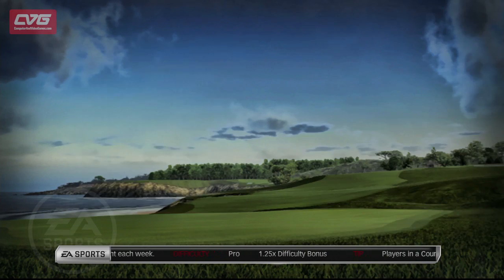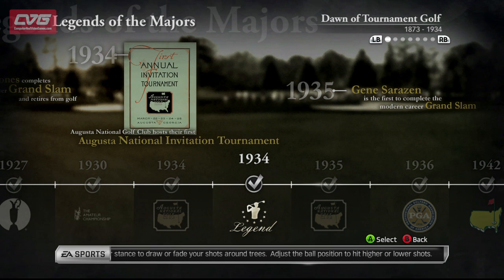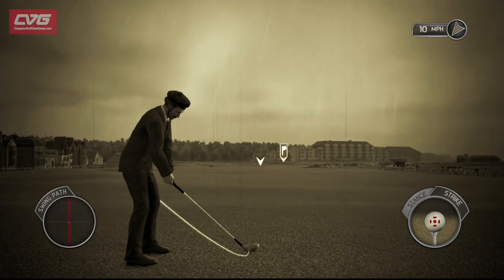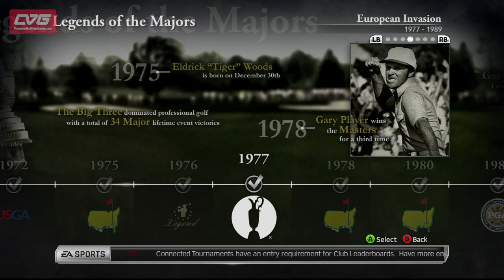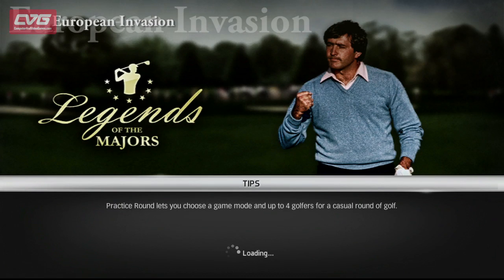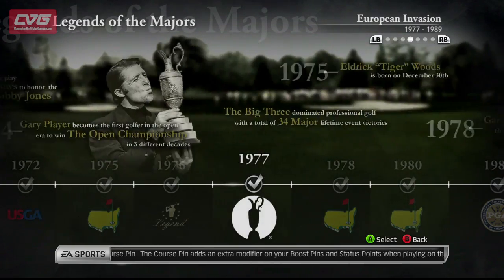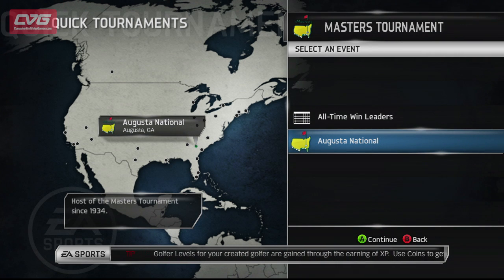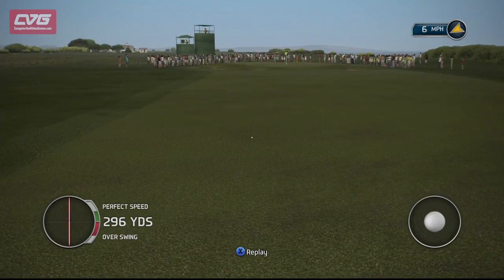Tiger Woods PGA Tour 2014 - ALL the new features explained!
Tiger Woods PGA Tour 2014 - ALL the new features explained! We sit down with Brent Nielsen, executive producer on Tiger Woods PGA Tour 2014, to find out everything that's new with the biggest golf game on the green.